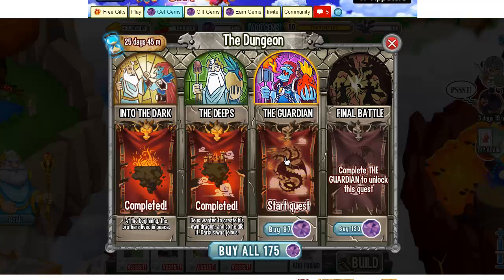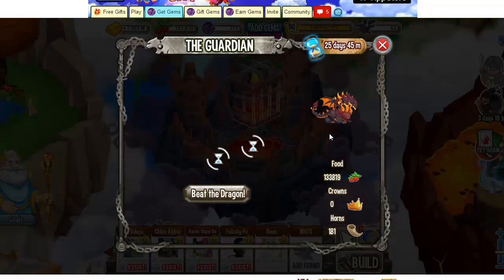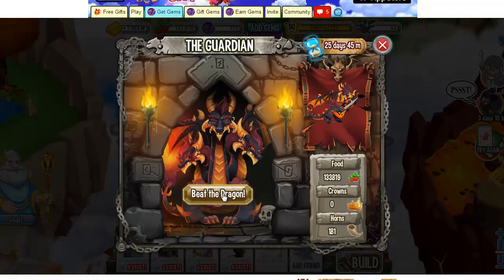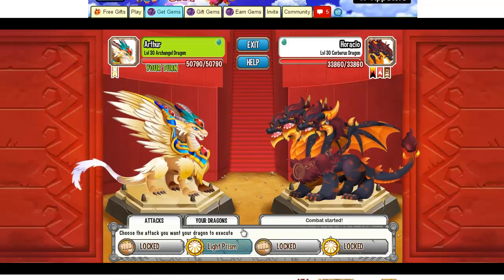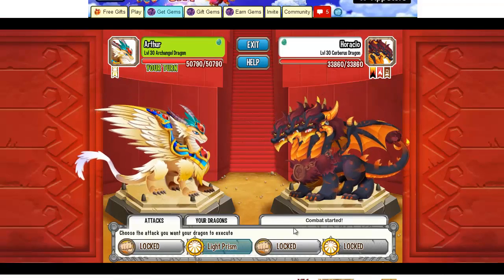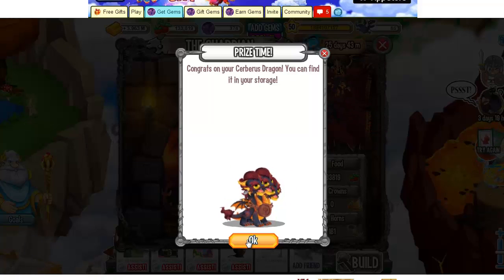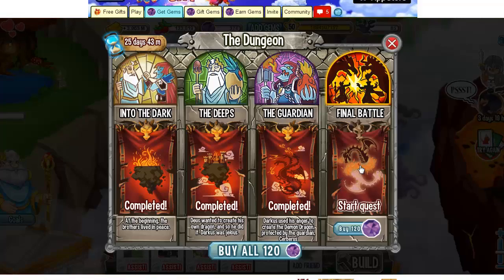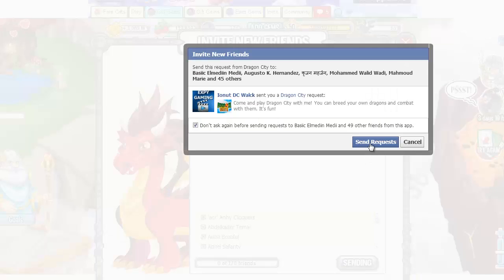DUNGEON ISLAND Dragon City Three Headed CERBERUS Dragon Unlocked The Guardian Quest Completed DAY 5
how to get cerberus dragon in dragon city